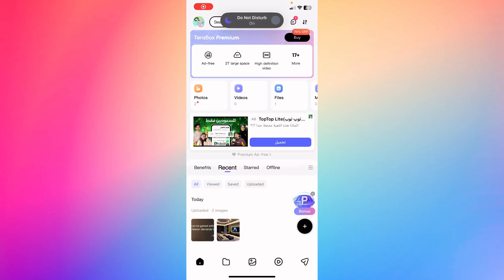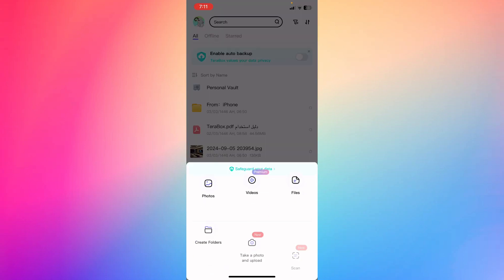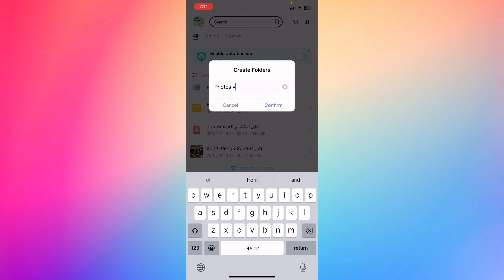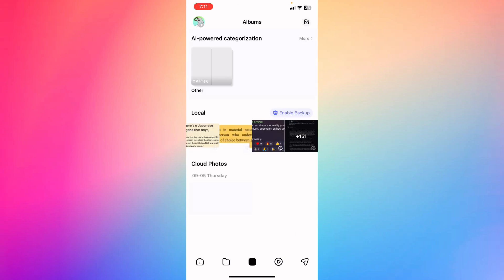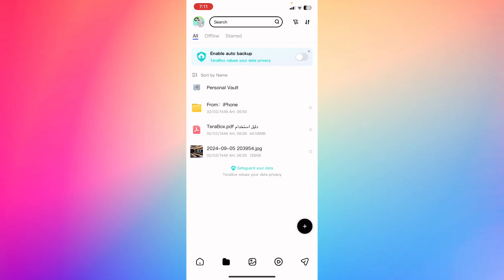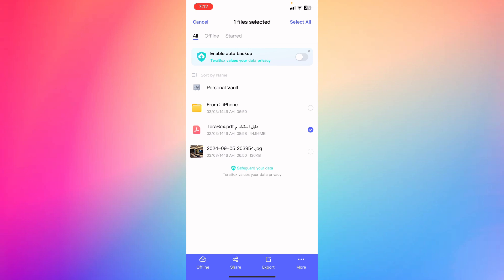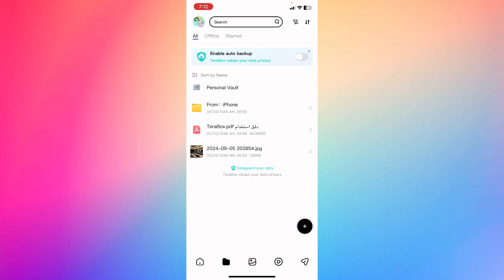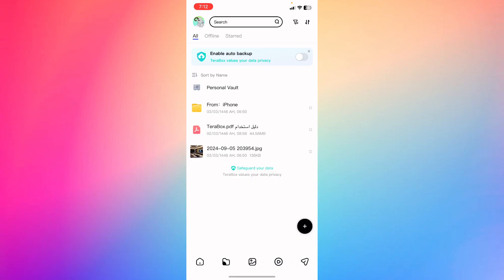How to Add Data Storage on Iphone using Terabox (2024) - Free Cloud Storage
Learn how to add extra data storage on your iPhone using Terabox in this 2024 guide! This step-by-step tutorial will show you how to leverage Terabox’s free cloud storage to store your photos, videos, and files, freeing up space on your device. Follow along to seamlessly expand your iPhone’s storage capacity.